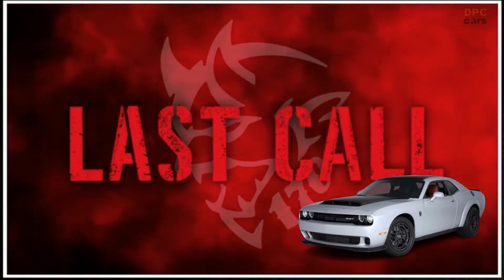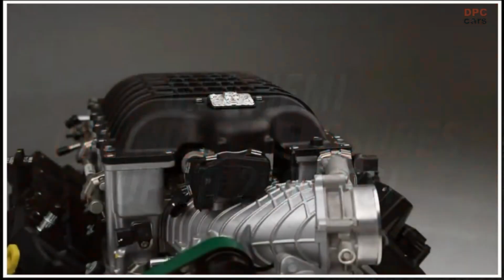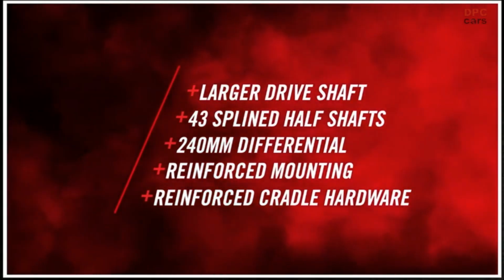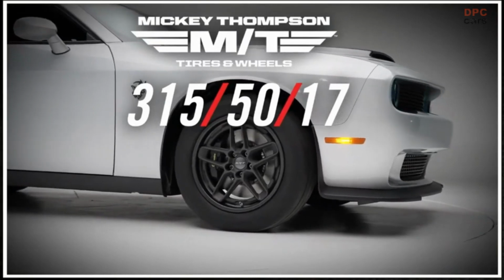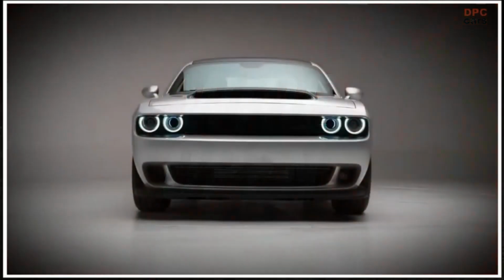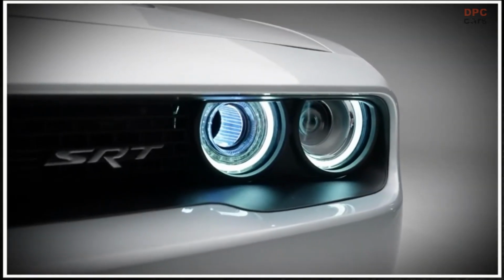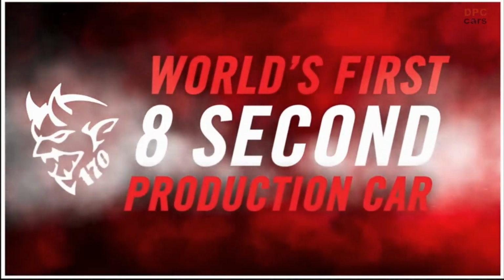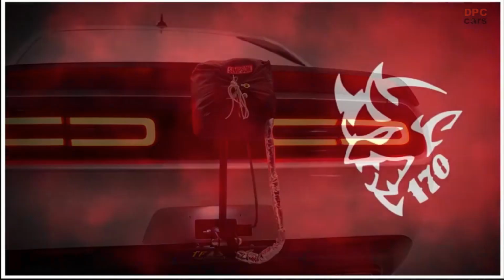New 1025HP 2023 Dodge Challenger SRT Demon 170 All You Need To Know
Tim Kuniskis, the CEO of the Dodge brand at Stellantis, provided a detailed explanation of the 2023 Dodge Challenger SRT Demon 170.